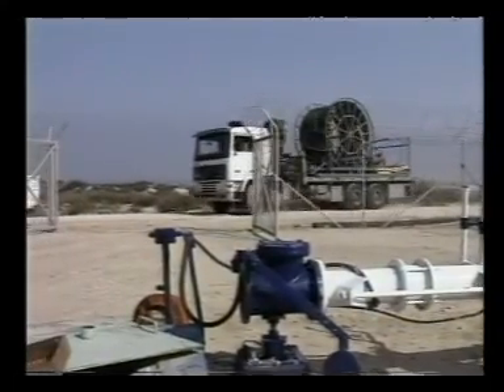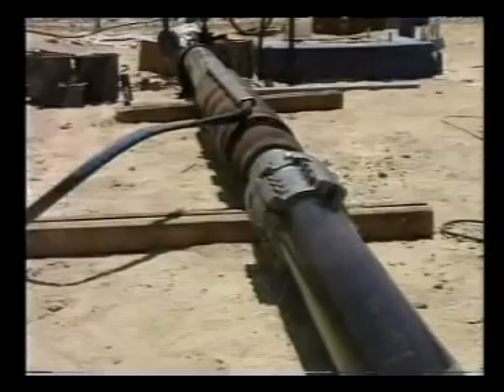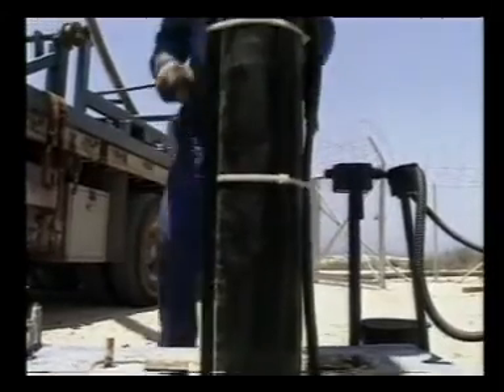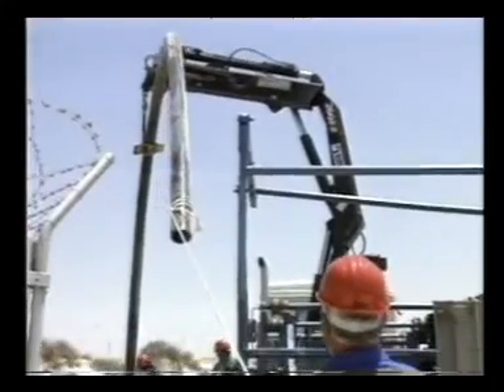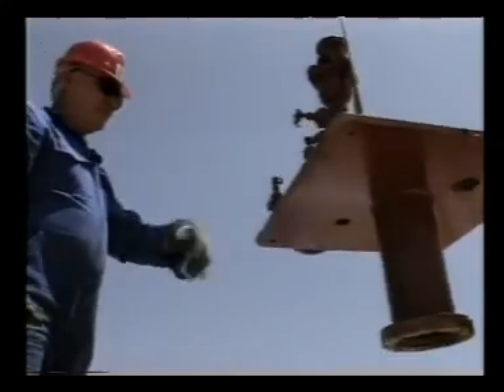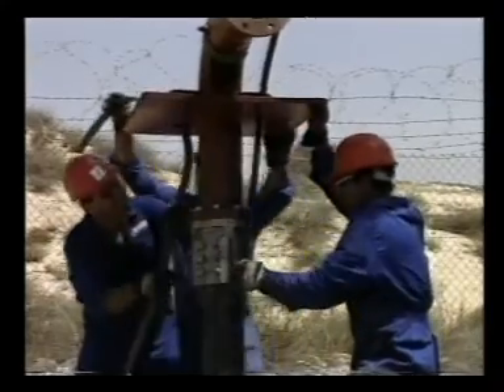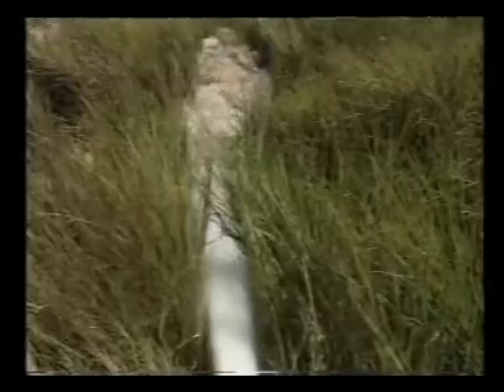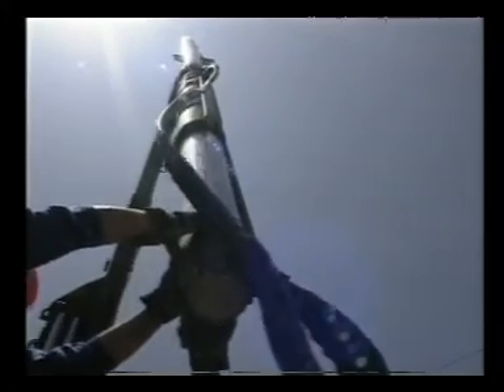Pexgol for Boreholes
Pexgol Pex pipe have been installed in more than a thousand boreholes worldwide.